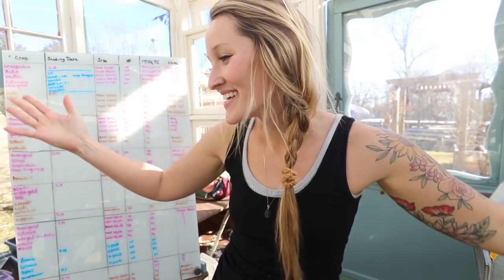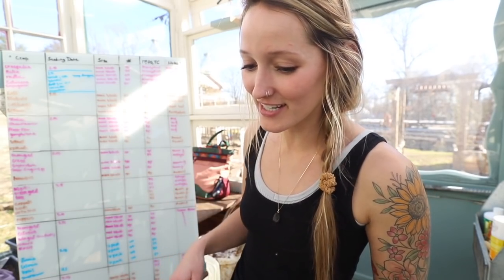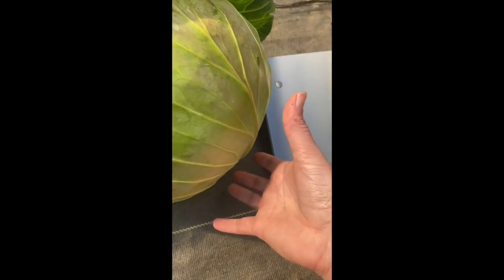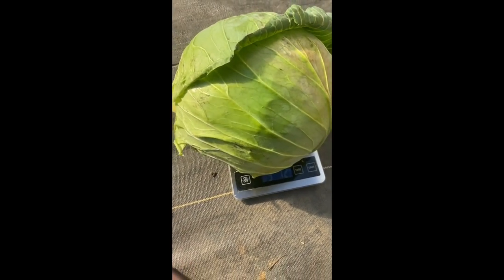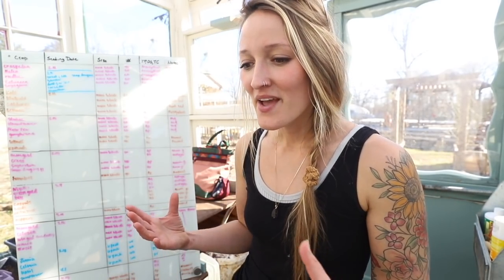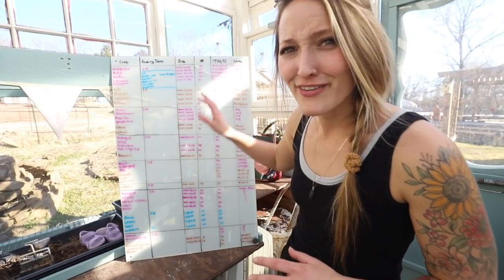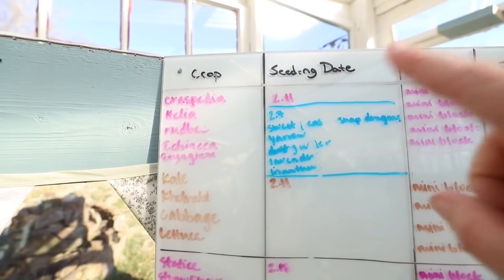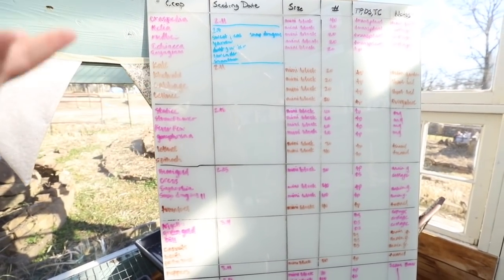How I stay ORGANIZED with Seed Starting! VLOG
To have a gift sent to our house from our Amazon Wishlist: